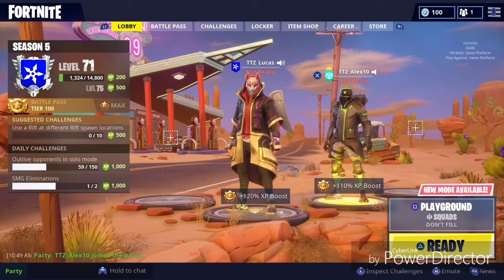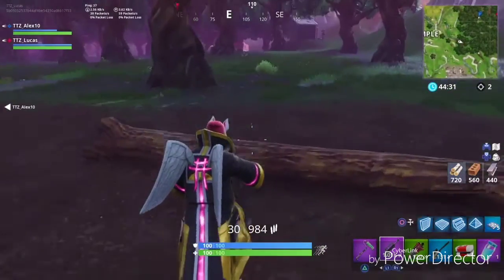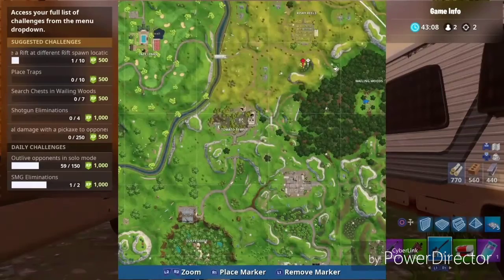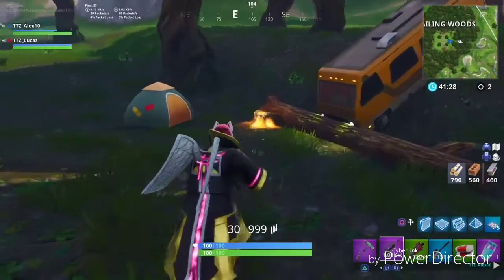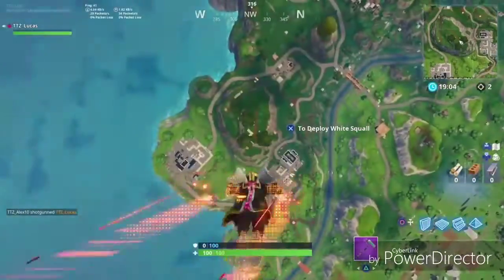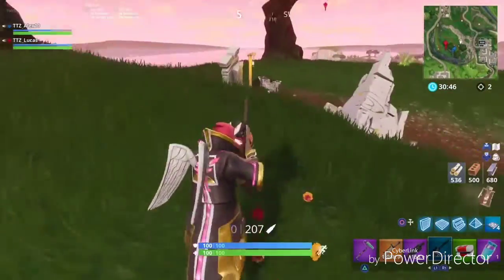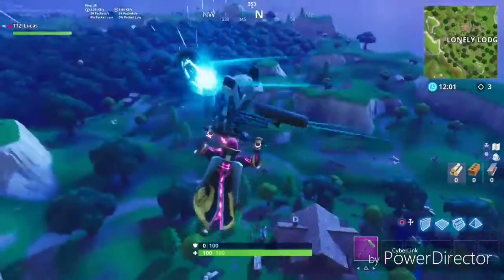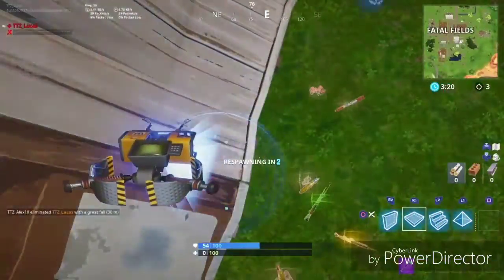Fortnite Season 5 week 8 Challenge Guide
Fortnite Season 5 week 8 Challenge Guide. In this video we go over how to do the week 8 Challenges. Hope this video is helpful for you guys.